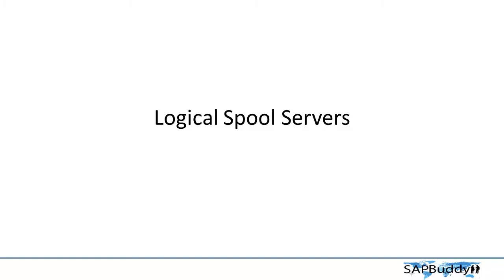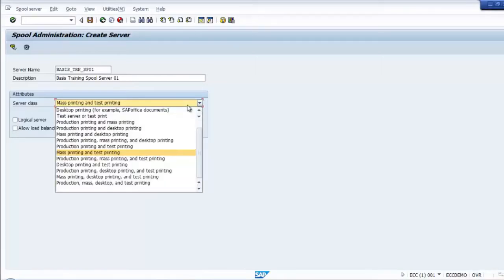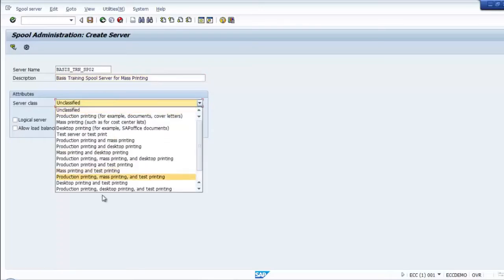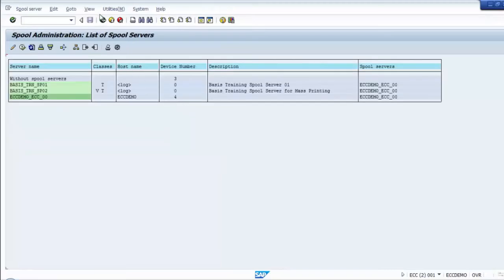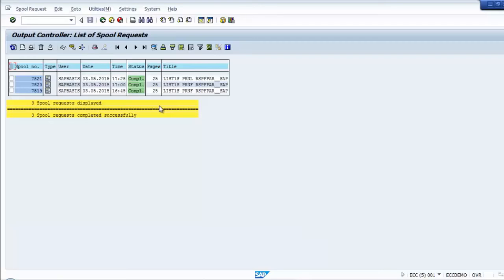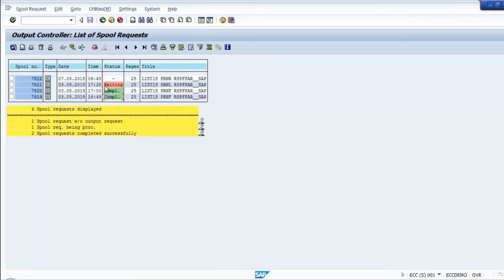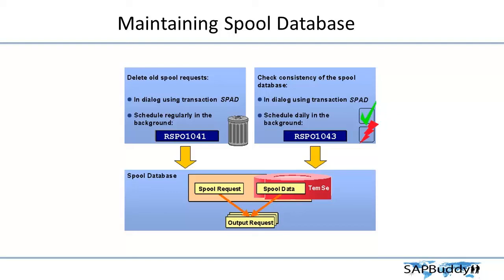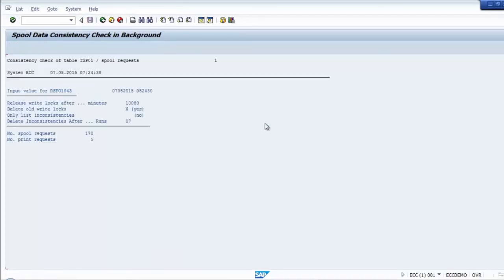SAP BASIS COURSE: Lec 28. Logical Spool Servers.